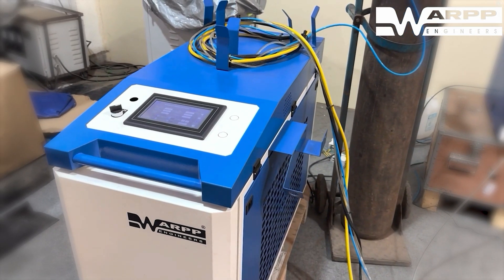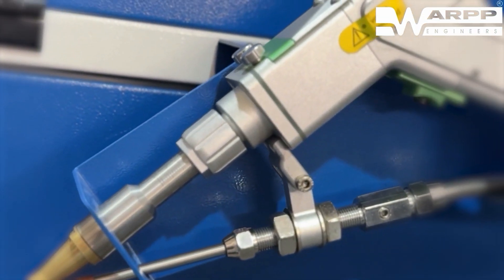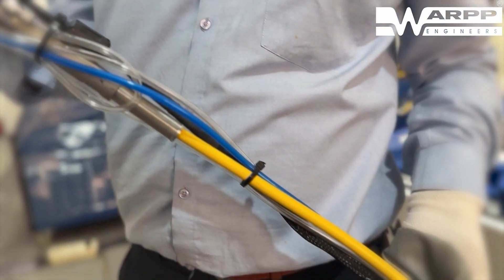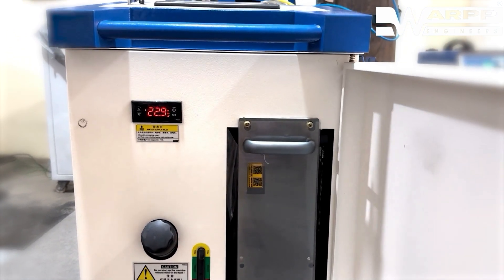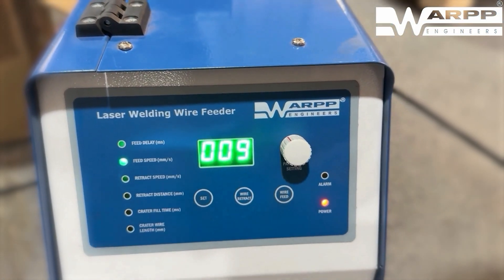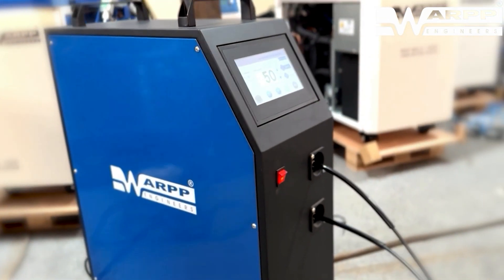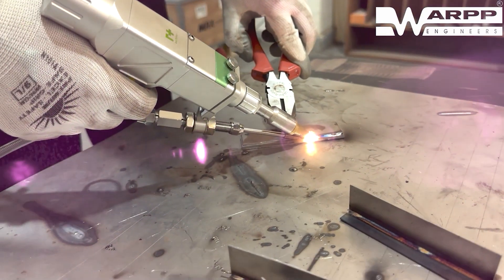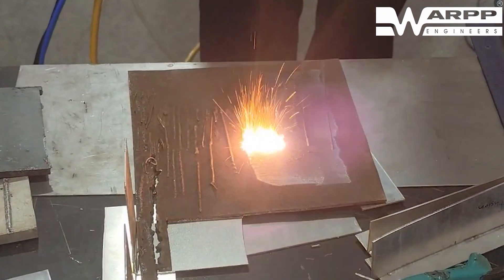Roci Weld Laser Welding Machine | Warpp Engineers Pvt ltd | Vasai East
As a company, we have been operating since 1994 by setting up its design, production, and quality management facilities in Mumbai. Over two decades of experience in welding, plasma products, and automation has greatly helped WARPP to establish itself in the Indian welding equipment market.

Warpp Engineers Pvt ltd
Survey No.36, House No.15/3, Little Lacy House Unique Industrial Complex, Dhumal Nagar, Golani Naka, Vasai East, Waliv, Maharashtra 401208